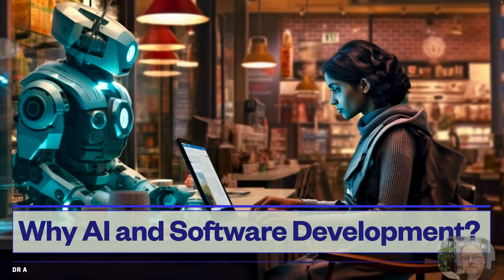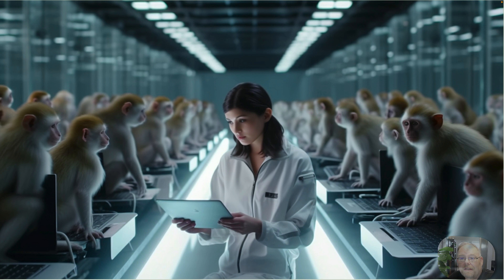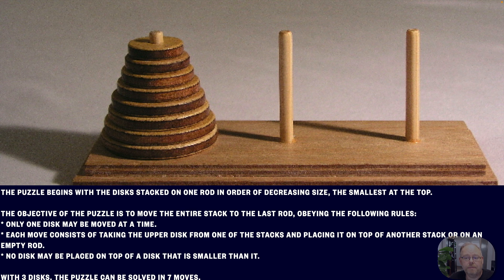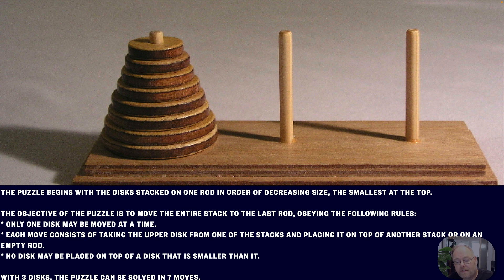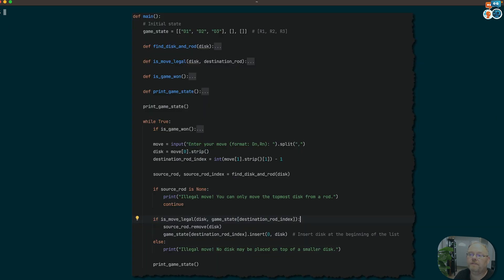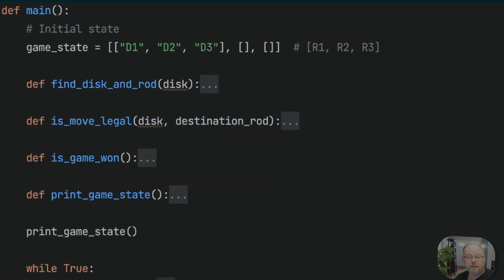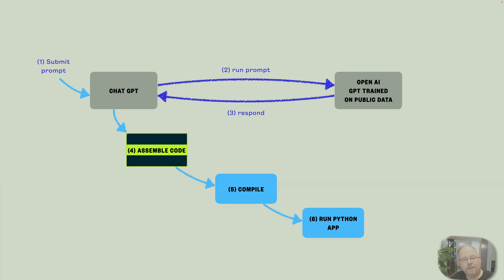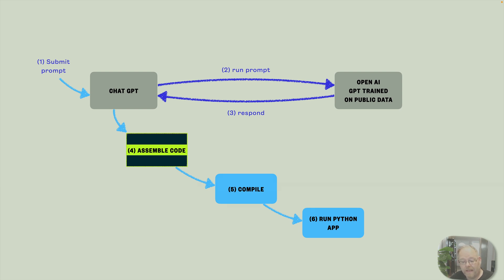CS5914-M1-WHY-AI-AND-SOFTWARE-DEVELOPMENT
In this video, I explain why we should be interested in software development and AI, and provide an example of coding using ChatGPT.

From there, I introduce a process for using English as a programming language, and identify some of the flaws.